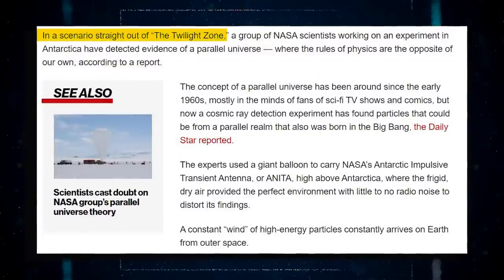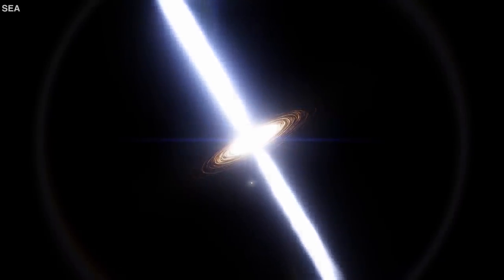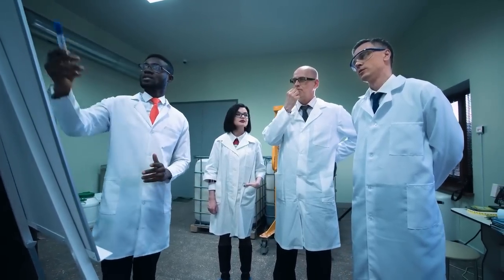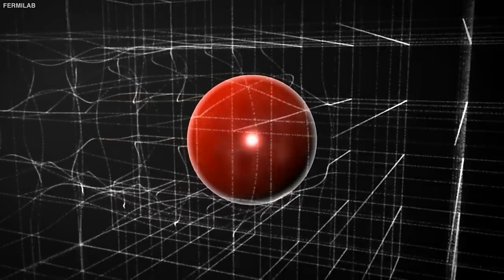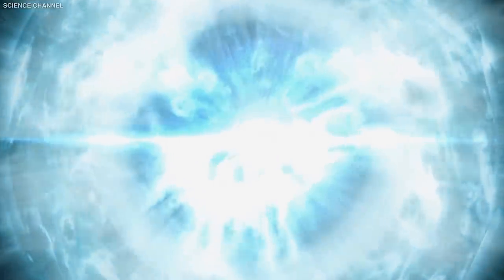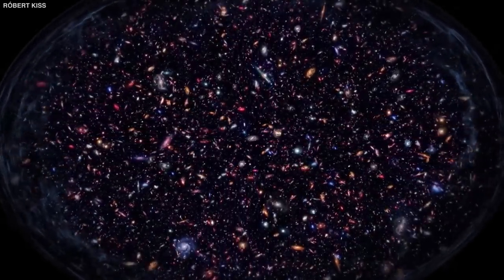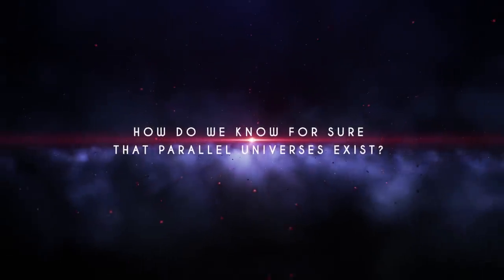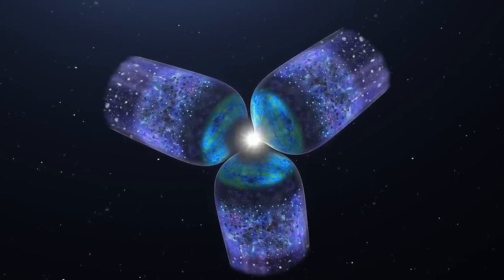Scientists Just Announced They Discovered The First Ever Parallel Universe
The concept of a parallel universe has been floating around since the early 1960s, largely in the minds of fans of sci-fi TV shows and comic books, but now a cosmic ray detection experiment has discovered particles that could be from a parallel reality that was also born in the Big Bang. In a scene right out of "The Twilight Zone," a group of NASA scientists working on an experiment in Antarctica discovered evidence of a parallel universe whose physics rules are totally opposite to our own. While some scientists dismiss this as science fiction, new evidence for the existence of these parallel universes is emerging. What exactly are parallel universes, and how do they impact you? In this video, we look at how scientists have finally discovered evidence of parallel universes.
We may have just caught a peek of another universe for the first time. A new analysis of data from the European Space Agency's Planck telescope shows that a strange glow in deep space could be the result of a parallel universe to our own. The presence of numerous universes – a multiverse — has been regarded scientifically plausible. If all of these universes formed from the same Big Bang, they're probably vibrating together like ducks in a row. According to this line of reasoning, there should be some kind of trace evidence left behind if these universes happen to collide with one another. Which leads us to the Planck telescope's map of the cosmic microwave background (CMB) – leftover light from the early universe's chaotic, swirling origins. Ranga-Ram Chary, a Caltech cosmologist, compared the CMB to a picture of the entire night sky taken by the Planck telescope and discovered a strange region of intense light that could be the consequence of universes merging in a new publication.